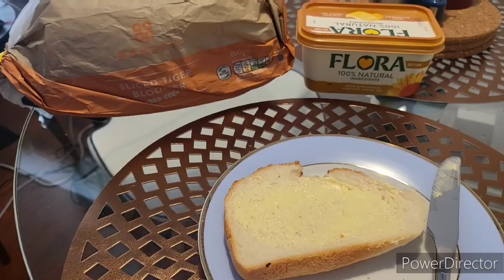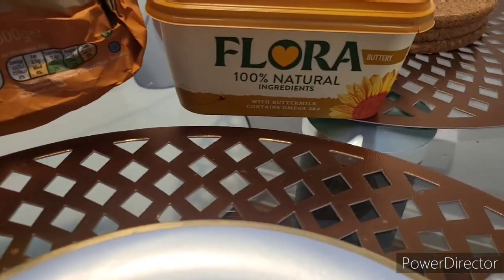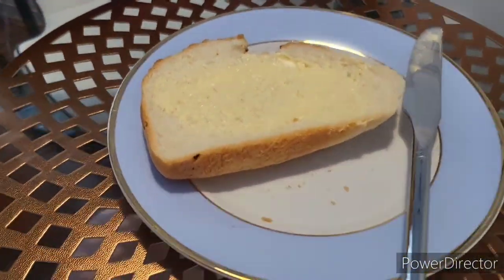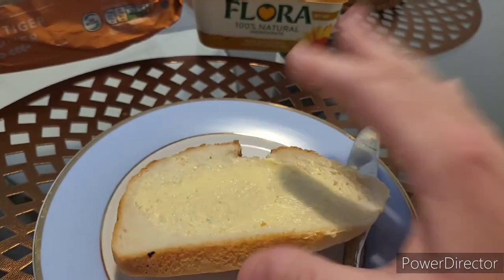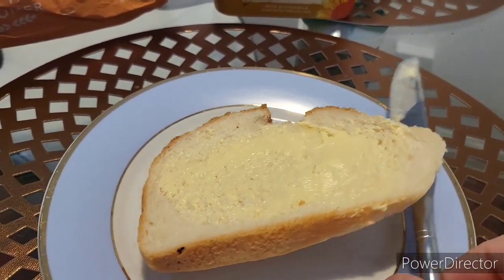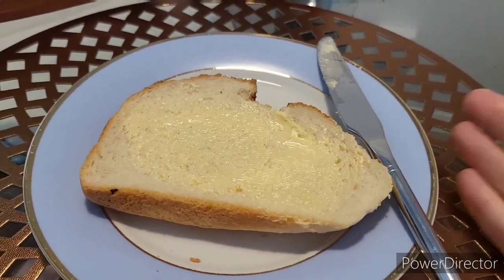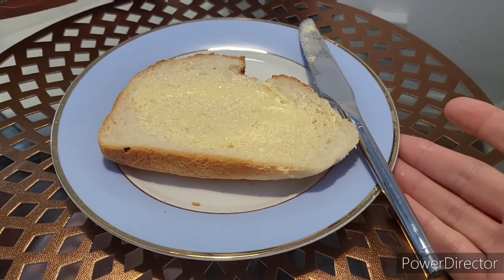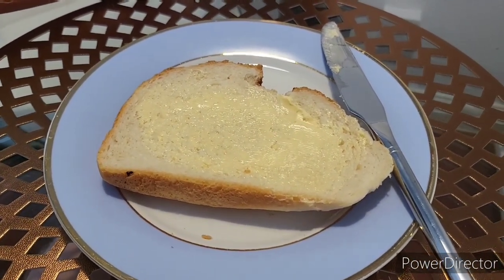Noel Reviews - Coop Sliced White Tiger Bloomer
Today Noel fulfills YET ANOTHER lifetime achievement and enjoys a slice of bread and butter.